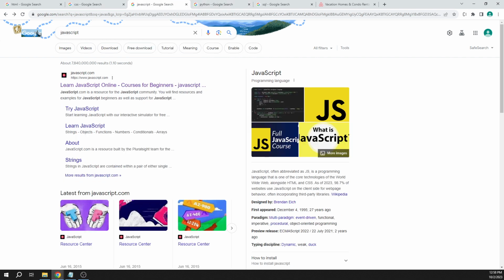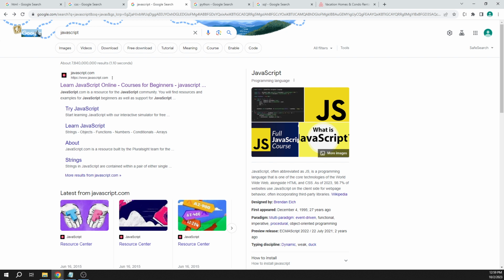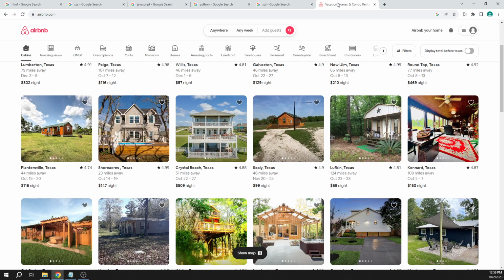Channel Announcement 10-02-2023